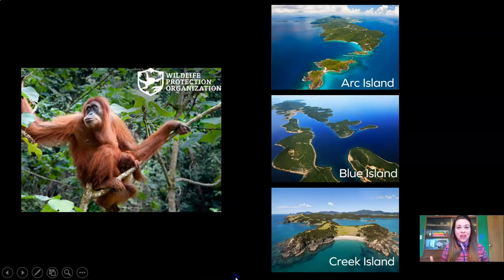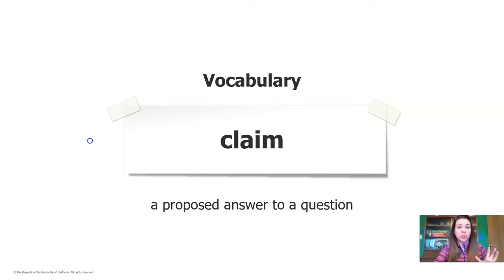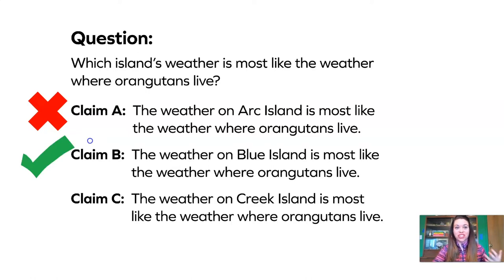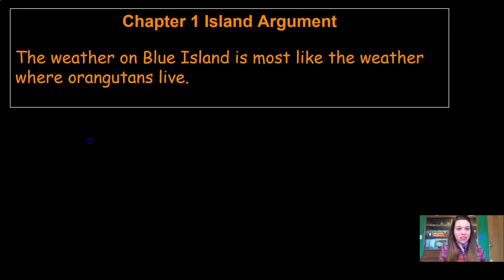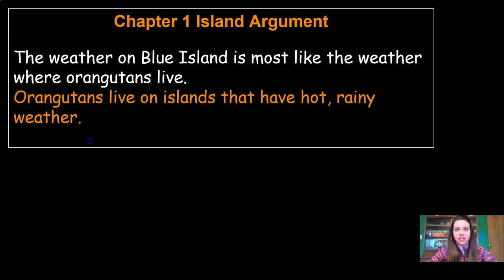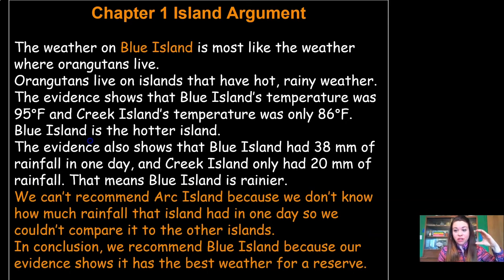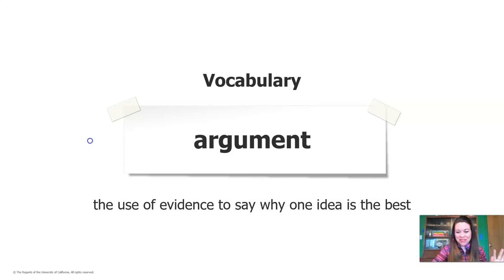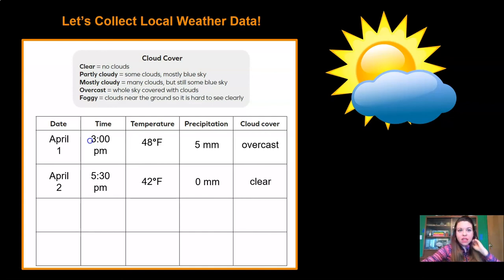Science, Grades 2-3, 4/8 - Chapter 1, Lesson 5, Weather & Climate